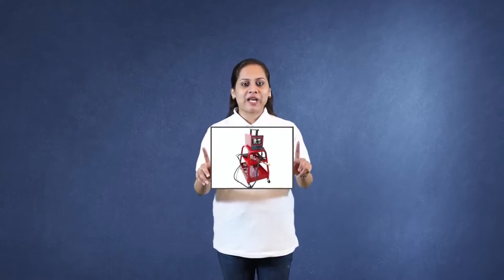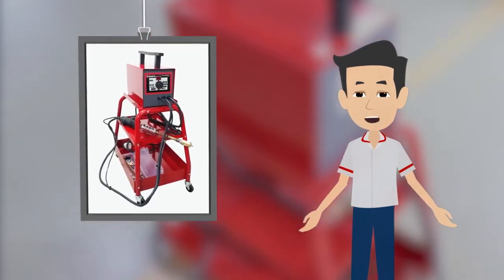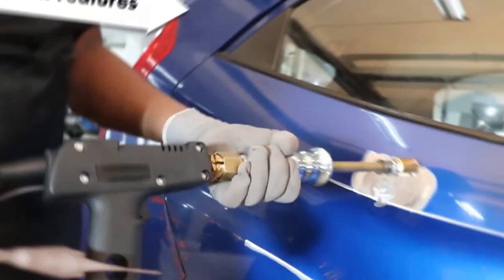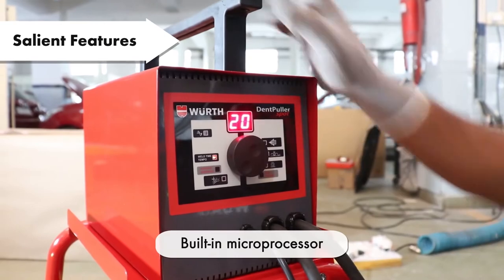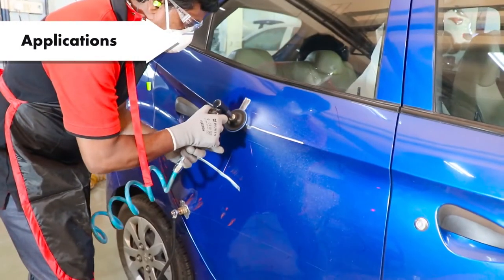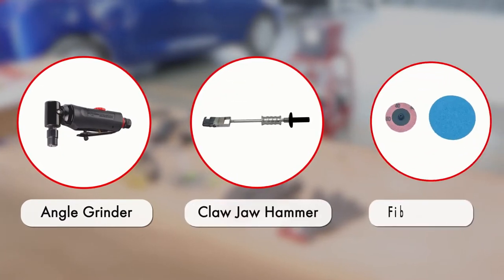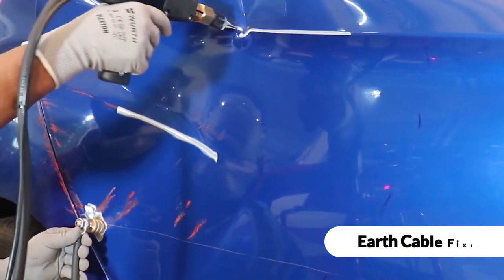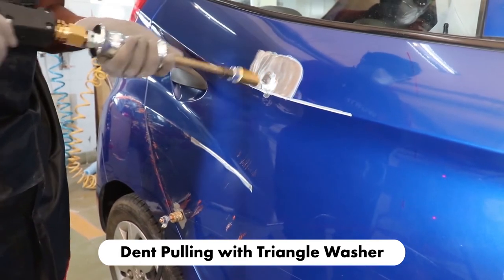Wuerth India | Dent Puller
- For Dent Removal in all steel body work using welding
- For quick removal of dents
- Saves time and material